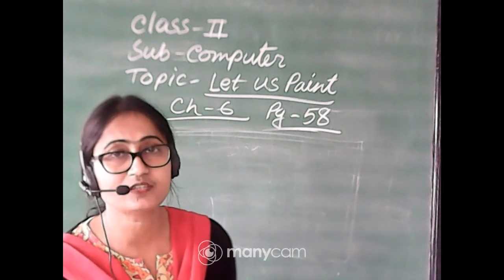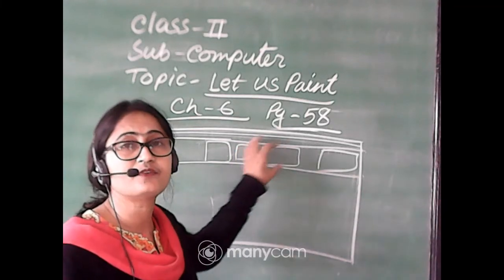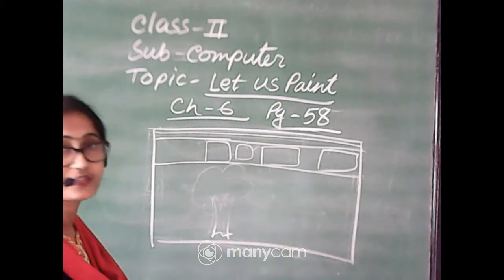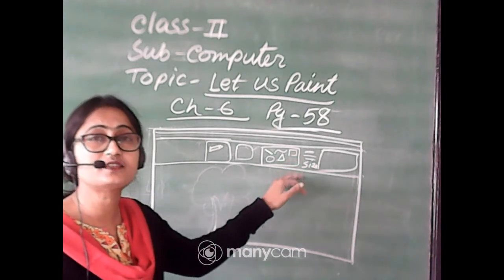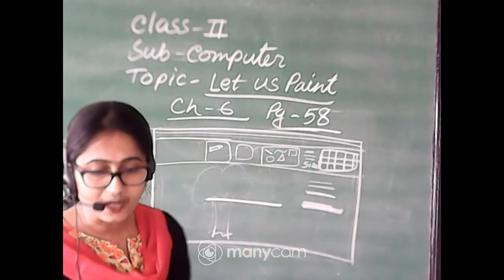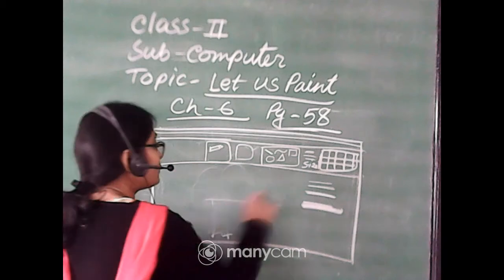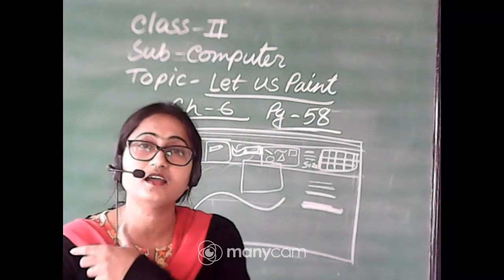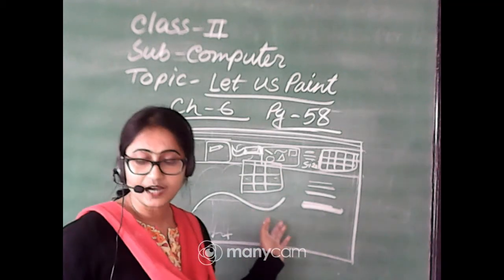CLASS : II SUBJECT : COMPUTER OFFLINE (LIVE/OFFLINE)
CLASS : II
SUBJECT : COMPUTER
TOPIC : LET US PAINT
TEACHER :SANGITA PAL